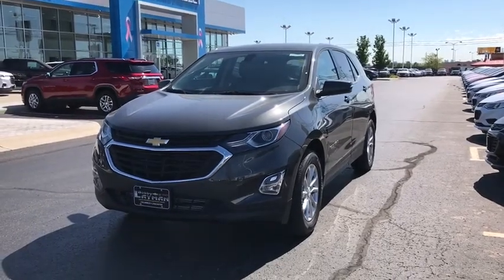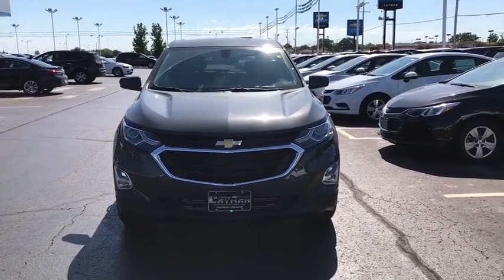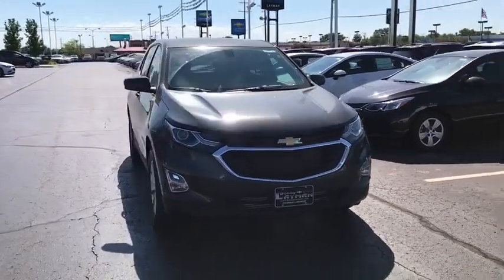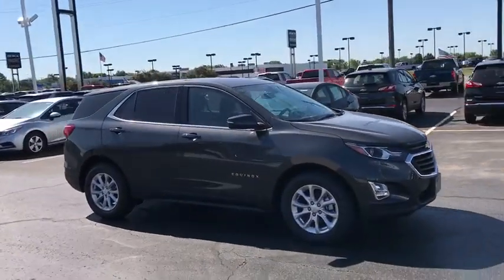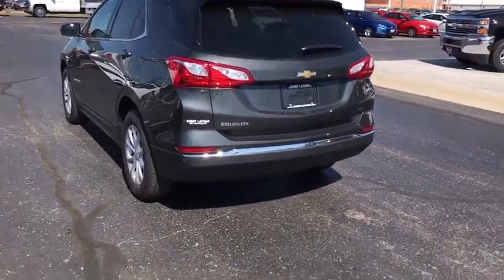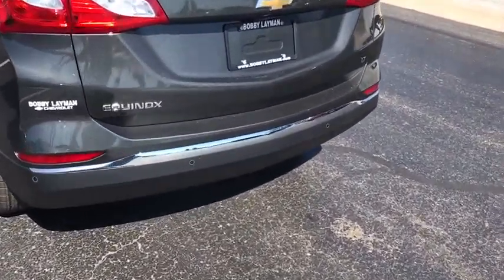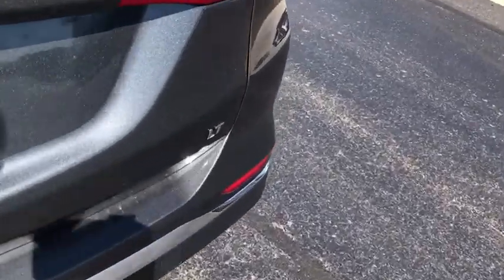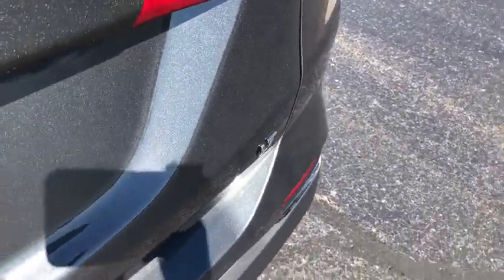2019 Chevrolet Equinox Columbus, London, Springfield, Hilliard, Dublin, OH K6107745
Gray Metallic N 2019 Chevrolet Equinox available in Columbus, Ohio at Bobby Layman Chevrolet. Servicing the London, Springfield, Hilliard, Dublin, OH area.